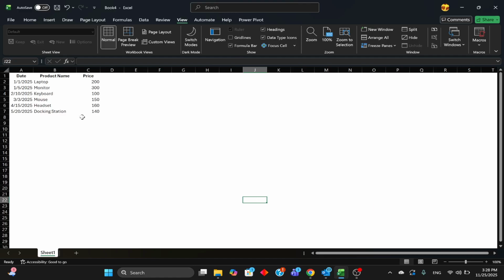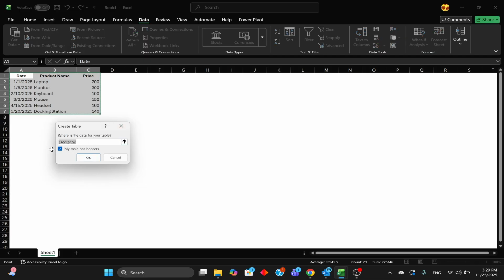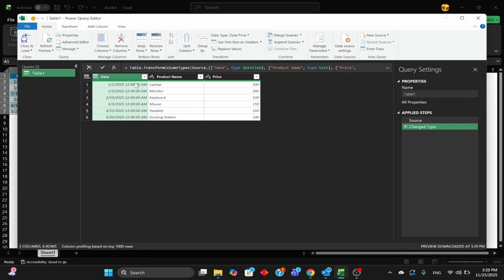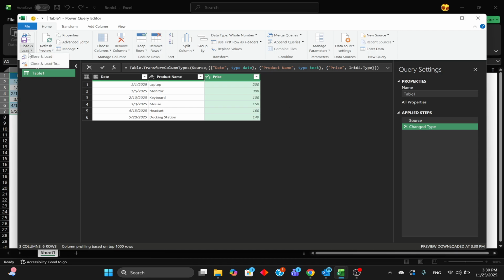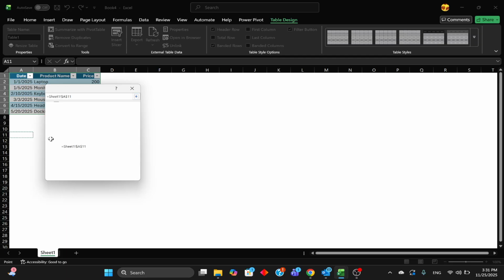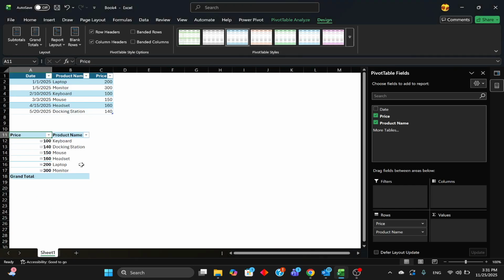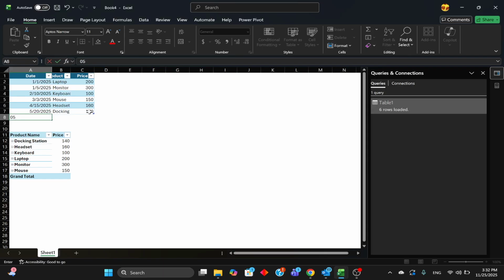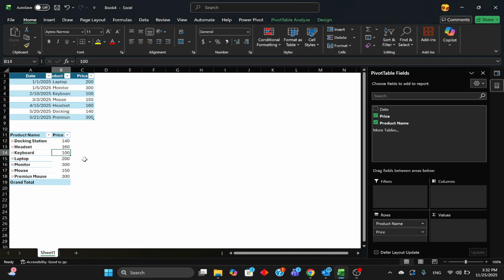2 “Introduction to Power Query in Excel Beginner Tutorial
In this beginner tutorial we learn how to start using Power Query in Excel.
You will see step by step how to load data, clean data and transform the information easily.